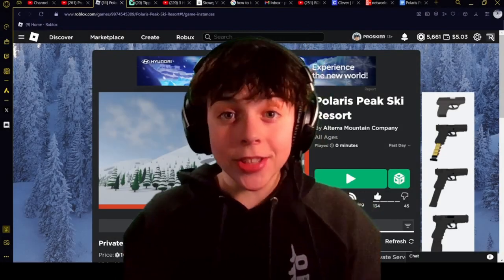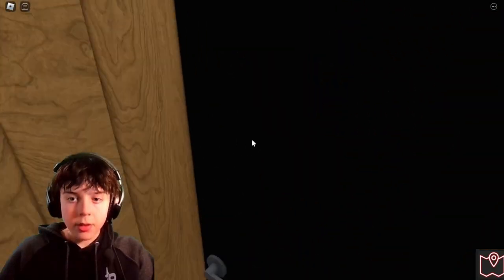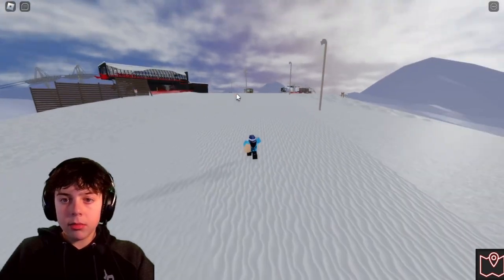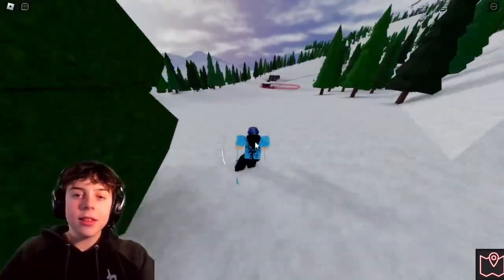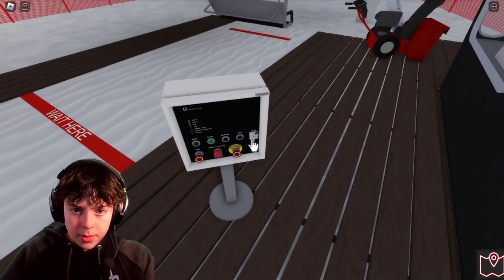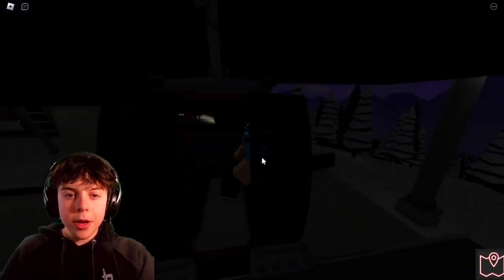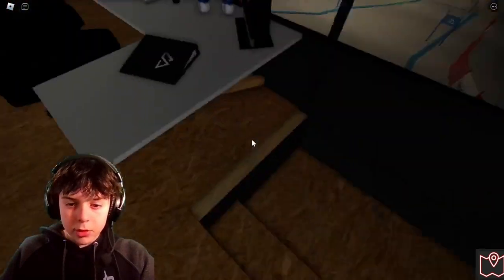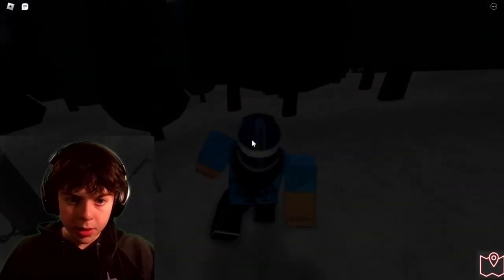Polaris Peak Ski Resort Update!